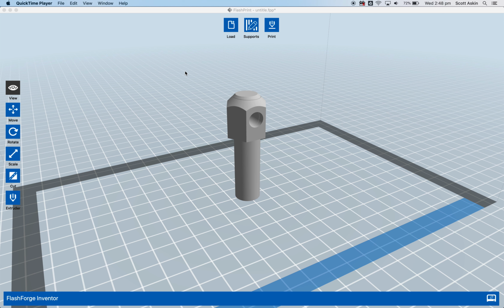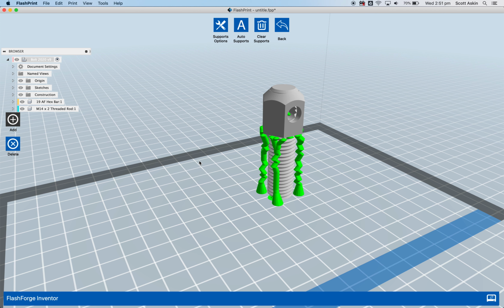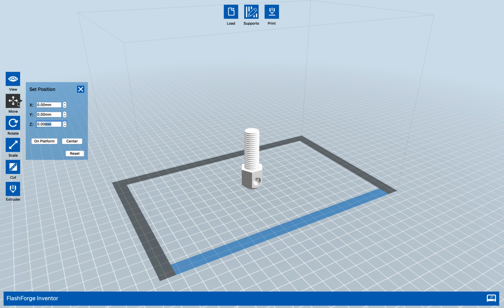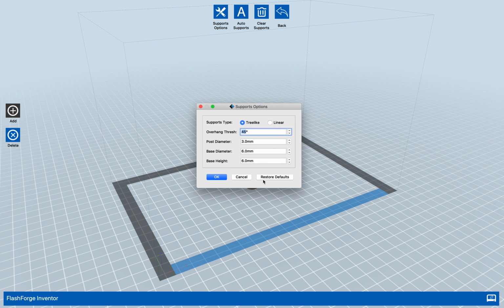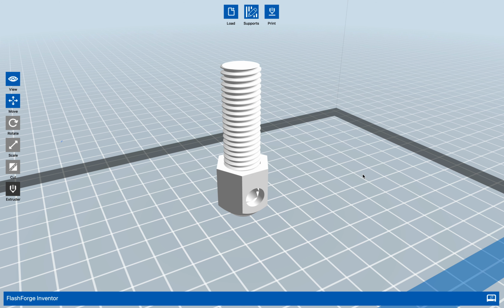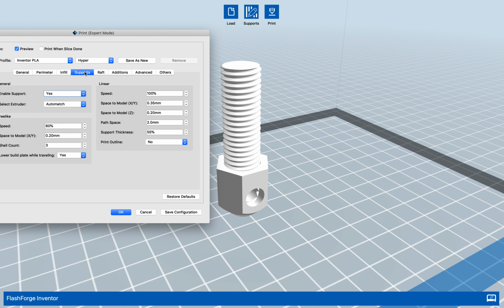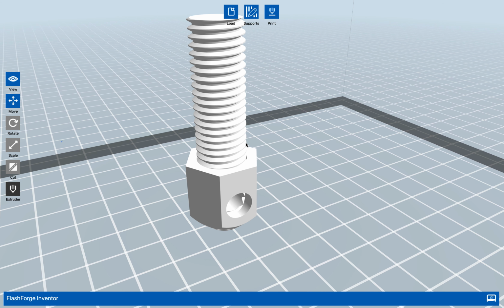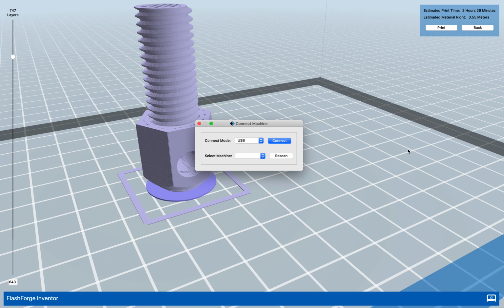3D printing from Fusion 360 Part 2